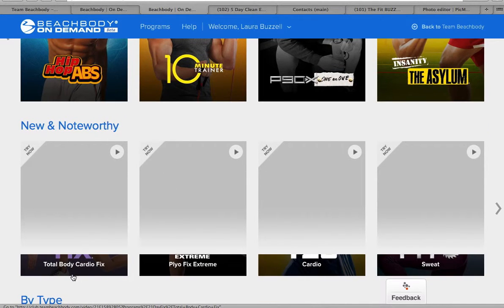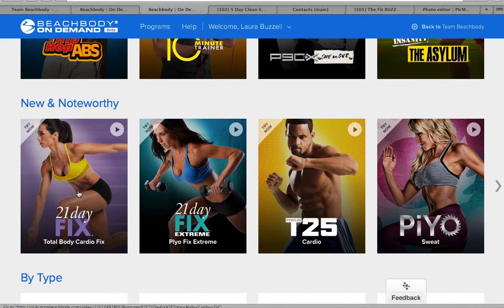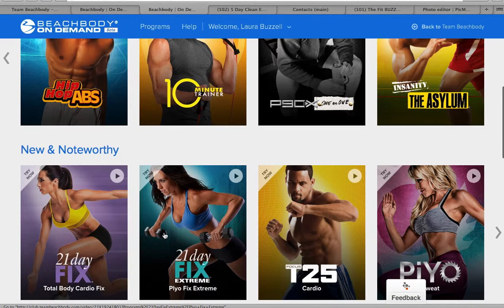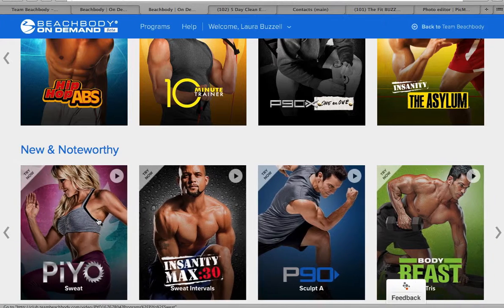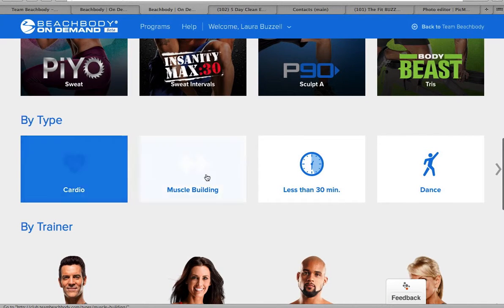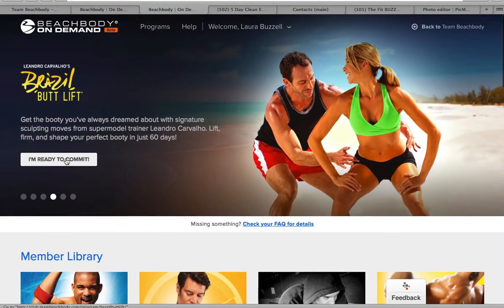Beachbody ON Demand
To sign up for a FREE or a CLUB membership with me as your coach